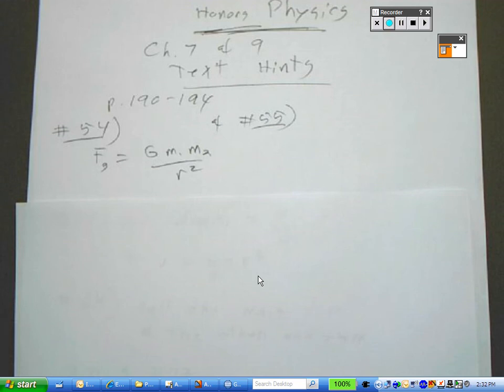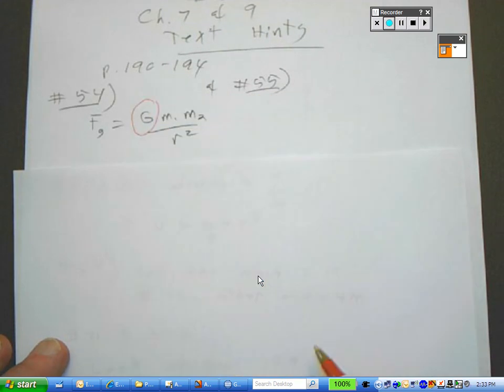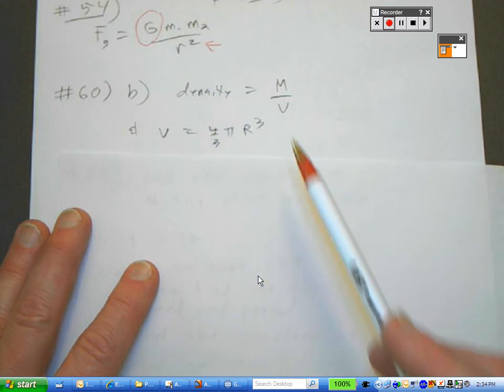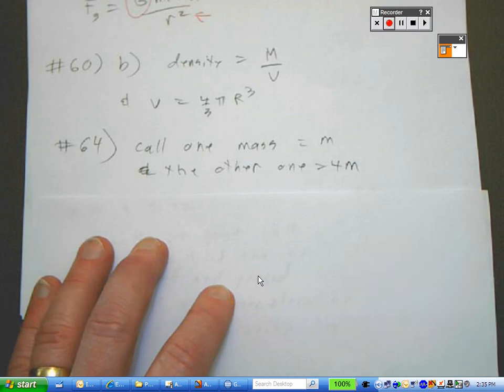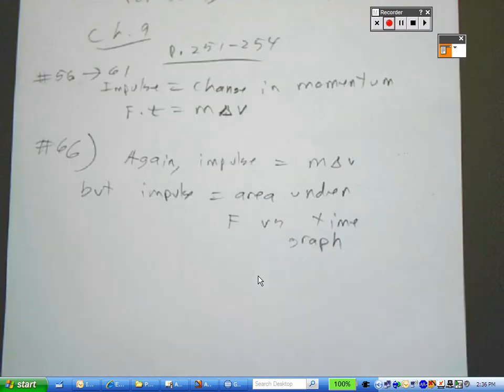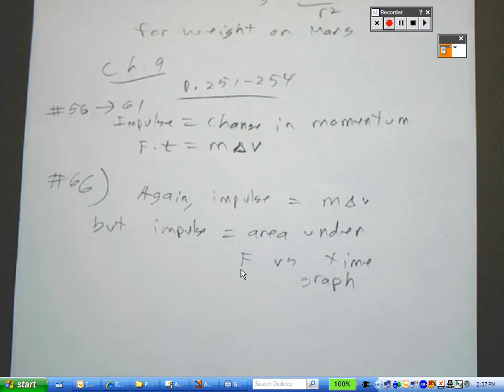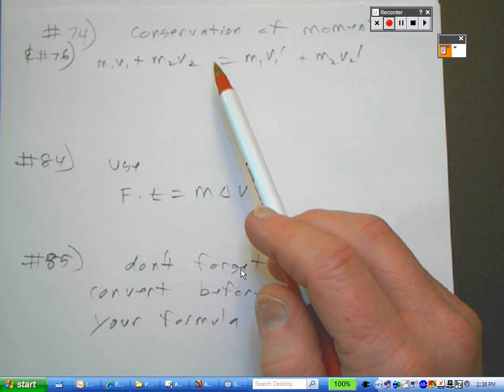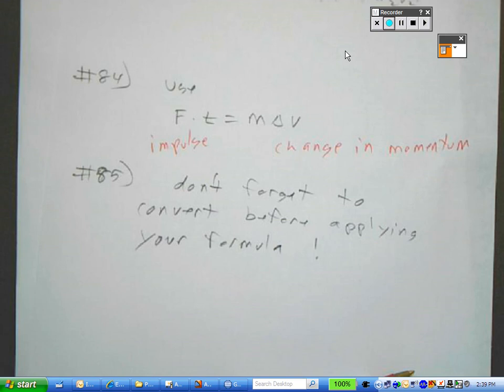Honors Physics Ch. 7 & 9 Text Assignment Hints